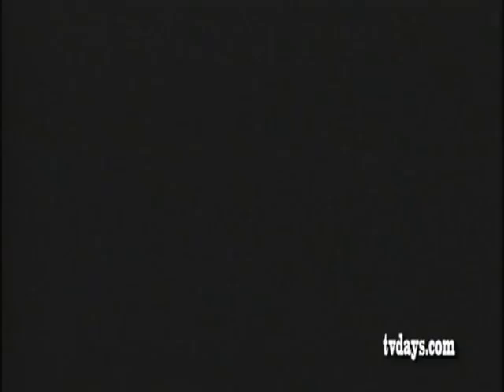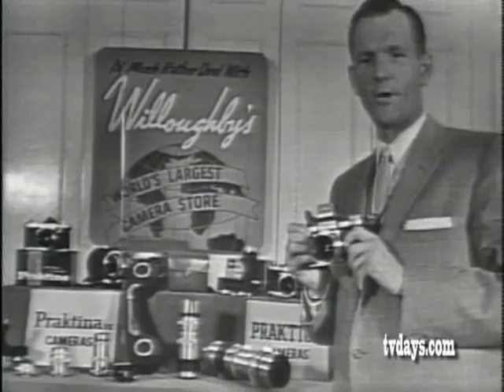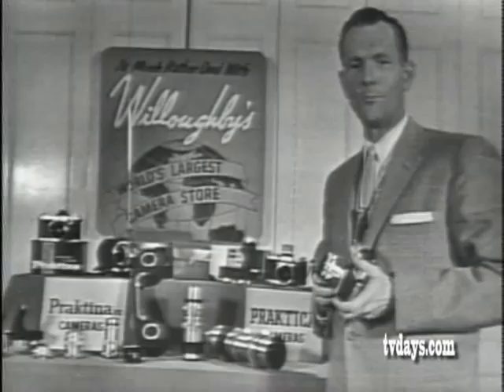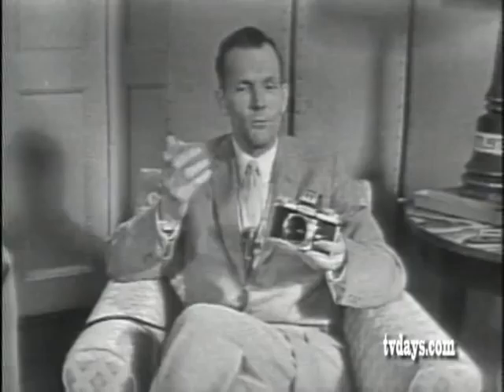EASTER PARADE PART 5 FRED SCOTT CAMERA TIPS